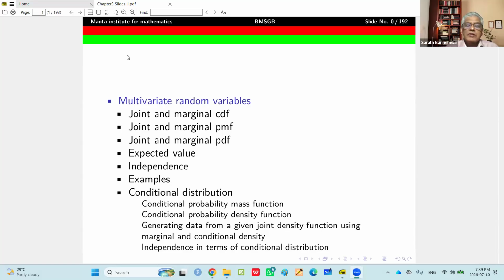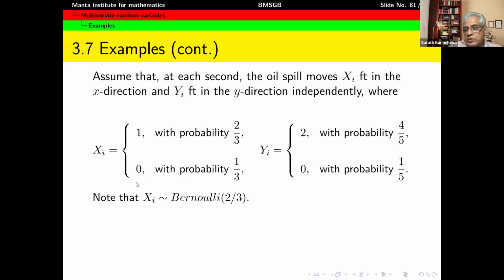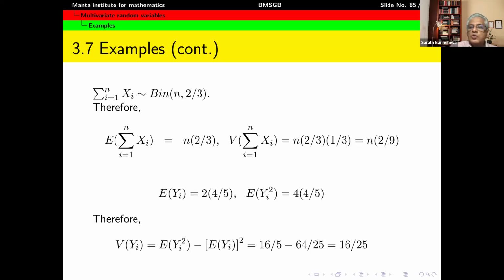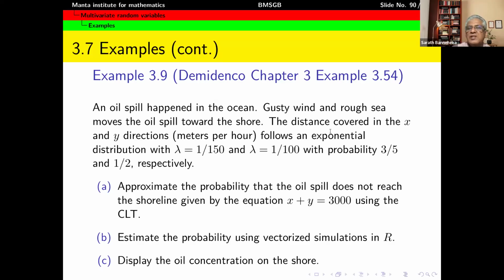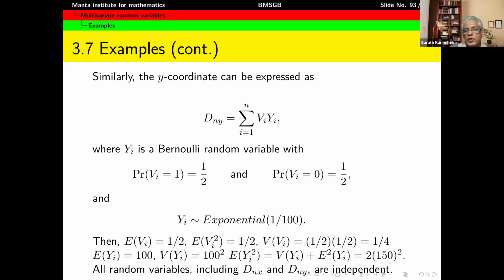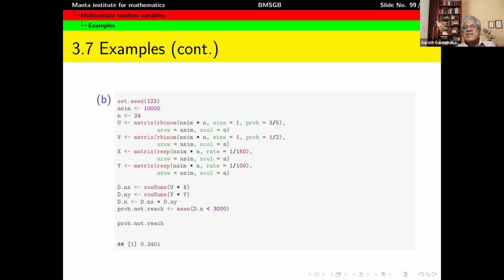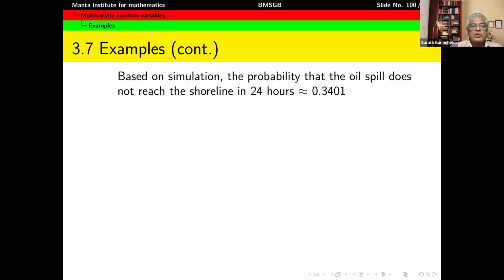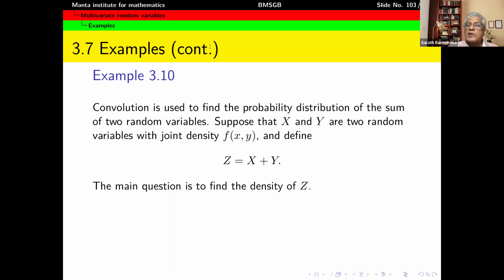Modelling the Movement of an Oil Spill: Two Probability Models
In this lecture, two oil-spill movement models are examined using the Central Limit Theorem, theoretical probability calculations, and vectorized R simulations. Graphical representations of the simulated paths are also produced to show whether the shoreline is reached within a specified period.

In the next lecture, convolution will be introduced and illustrated with examples.